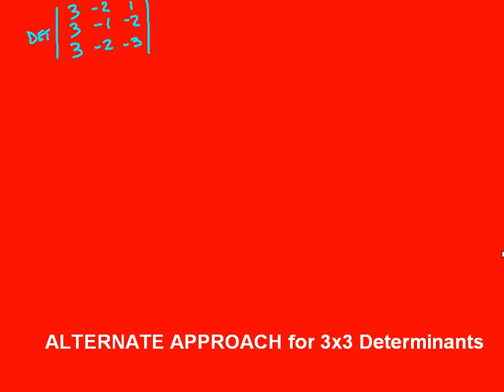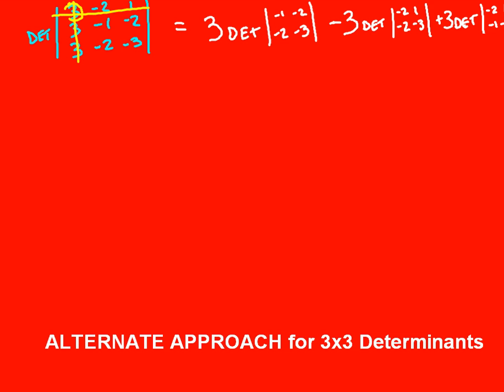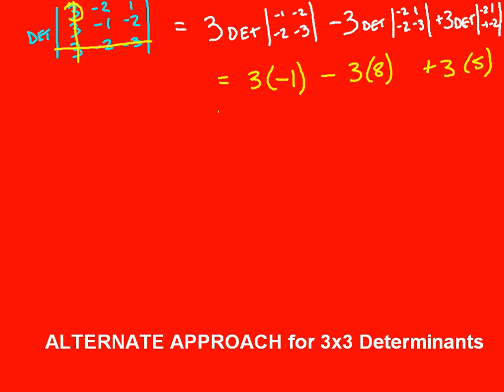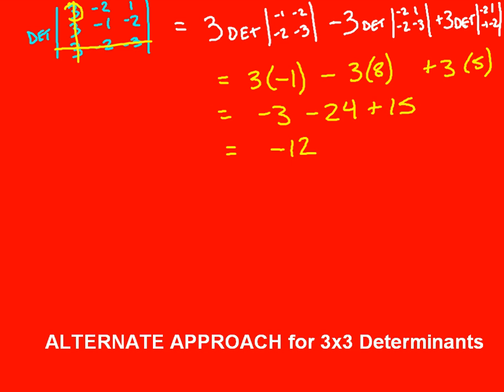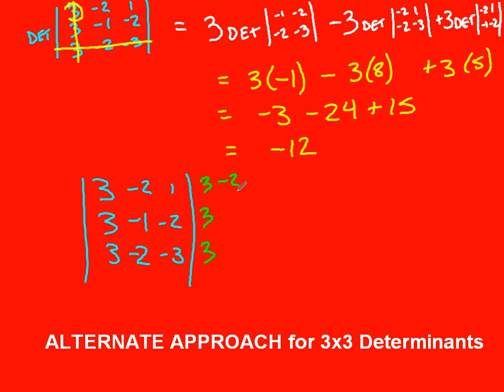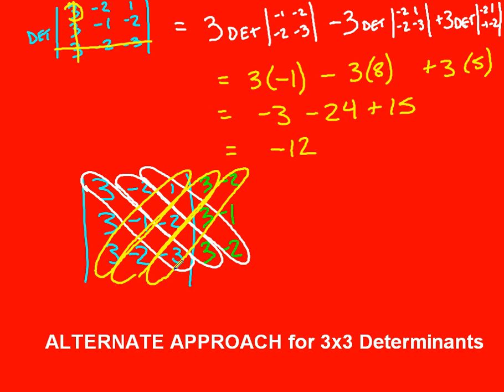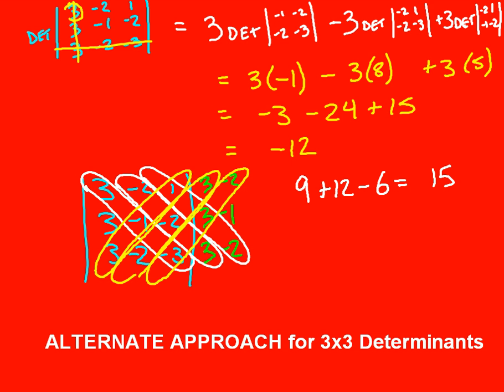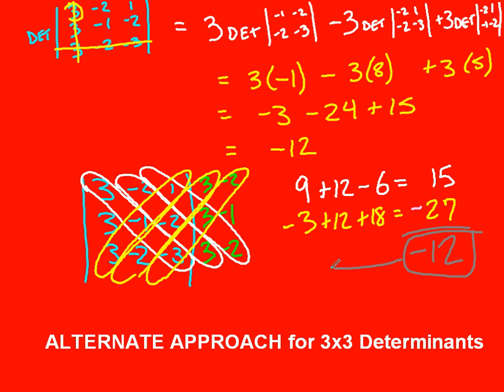CA Determinants 3x3 Alternate